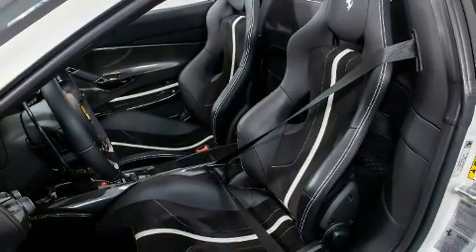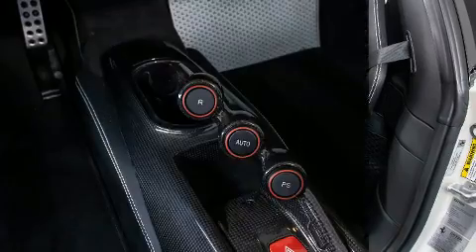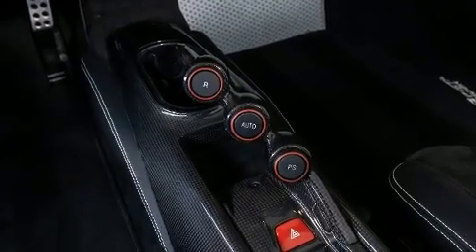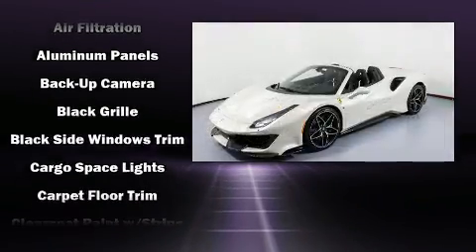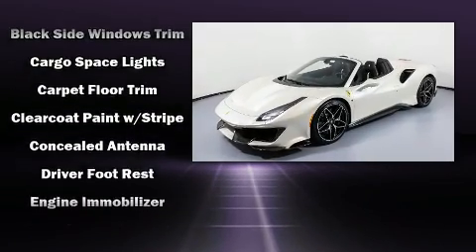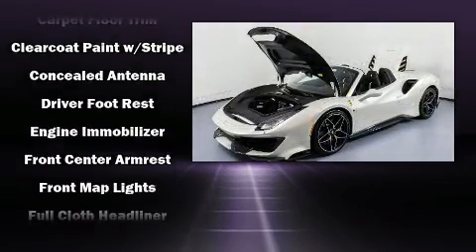2020 Ferrari 488 Pista Spider Convertible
With fewer than a thousand miles on the odometer, this vehicle is constructed with the discerning driver in mind. Smooth gearshifts are achieved thanks to the powerful 8 cylinder engine, and for added security, dynamic Stability Control supplements the drivetrain. Turbocharger technology provides forced air induction, enhancing performance while preserving fuel economy. All of the following features are included: a leather steering wheel, a trip computer, automatic temperature control, heated door mirrors, a power convertible roof, rain sensing wipers, and power windows. Audio features include an AM/FM radio, A 30 gigabyte hard drive, and 6 well positioned speakers. Safety equipment has been integrated throughout, including: dual front impact airbags, front side impact airbags, traction control, brake assist, a security system, and 4 wheel disc brakes with ABS. We pride ourselves in the quality that we offer on all of our vehicles. Please don't hesitate to give us a call.